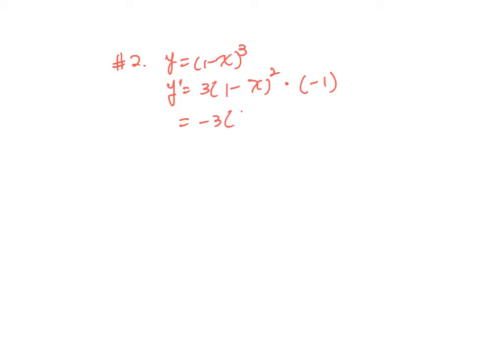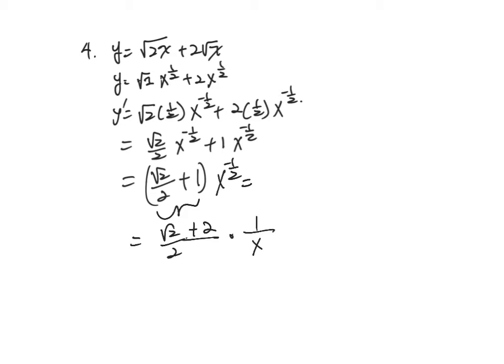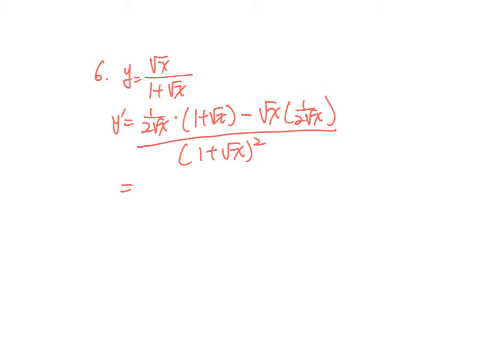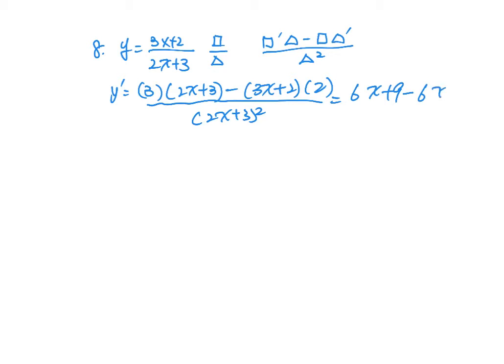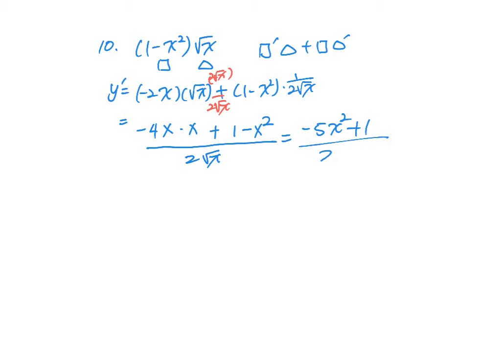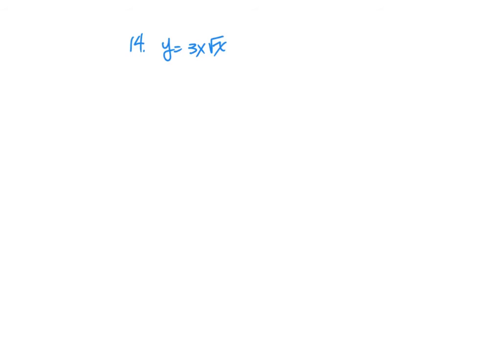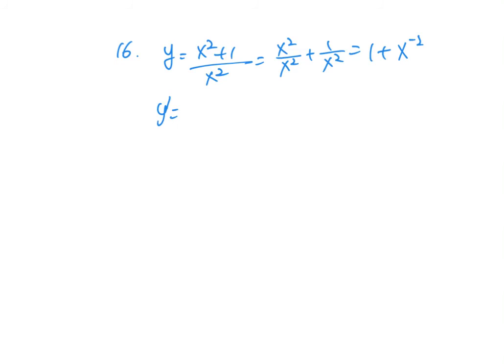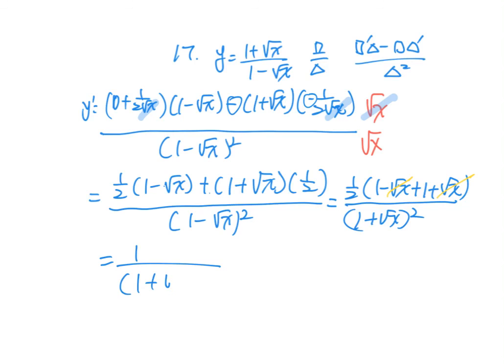Cal WS 5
Work and explanation of CAL WS 5